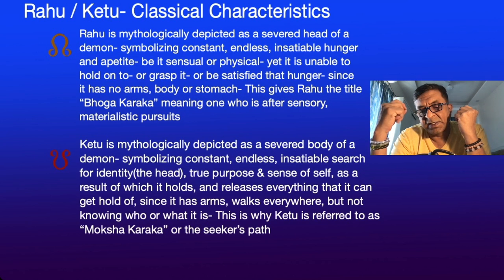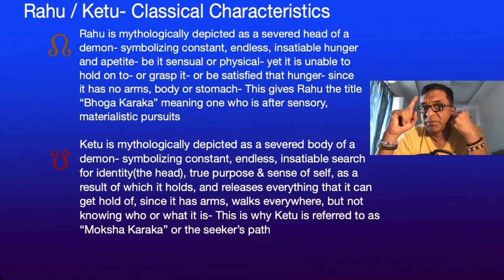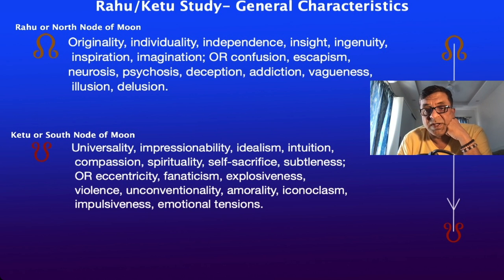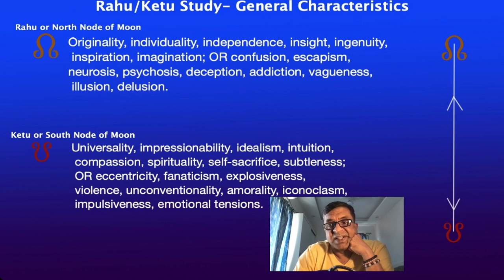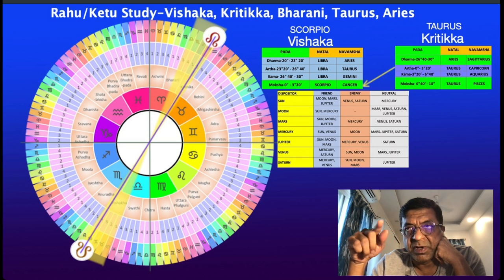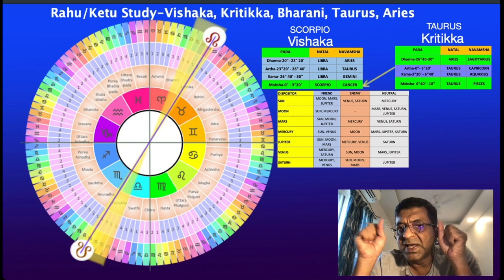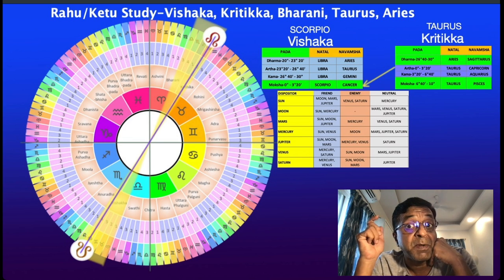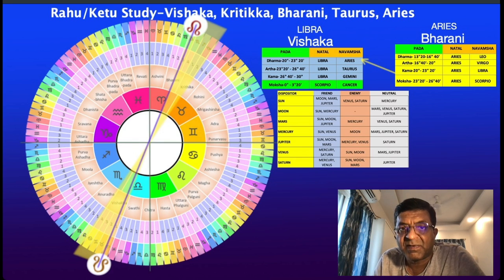Rahu & Ketu Study Part 13 - Libra and Aries in Vedic Astrology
The systematic study of Rahu and Ketu for every nakshatra can provide profound insights and benefits in various aspects of life. Here are 15 advantages:

Enhanced Understanding of Love Dynamics:

By analyzing Rahu and Ketu in different nakshatras, one can gain insights into unconventional or karmic love patterns, helping individuals understand their unique romantic behaviors and preferences.
Improved Marital Harmony:

Understanding the placement of Rahu and Ketu can reveal potential marital challenges and areas of growth, allowing couples to work on specific aspects for a harmonious relationship.
Career and Work Insights:

Rahu and Ketu's influence can highlight unconventional career paths, hidden talents, and areas where one might achieve unexpected success or face unique challenges.
Identification of Talents:

These nodes often point to hidden or unconventional talents that may not be apparent through other planetary placements, guiding individuals to develop these skills.
Clarification of Life Paths:

Rahu and Ketu's positions can indicate significant life themes and lessons, helping individuals understand their life's purpose and direction more clearly.
Understanding Karmic Imprints:

These nodes are closely associated with past life karmas. Their study can provide insights into unresolved karmic issues that influence the current life.
Revelation of Hidden Personality Aspects:

Rahu and Ketu can uncover deeper layers of one's personality, including hidden fears, desires, and motivations, promoting greater self-awareness.
Improved Human Interactions:

By understanding the influence of these nodes, individuals can navigate complex social interactions and relationships more effectively, leading to better communication and understanding.
Enhanced Problem-Solving Skills:

The unconventional and innovative thinking associated with Rahu can inspire new approaches to problem-solving and decision-making in various life areas.
Spiritual Growth and Development:

Ketu's influence often points to spiritual detachment and growth, guiding individuals towards a deeper understanding of their spiritual journey and practices.
Informed Decision Making in Love and Marriage:

Understanding how Rahu and Ketu influence one’s romantic and marital life can lead to more informed decisions, improving relationship choices and compatibility.
Awareness of Psychological Patterns:

The nodes' positions can shed light on subconscious patterns and behaviors, helping individuals address psychological issues and achieve emotional healing.
Navigating Transformative Life Events:

Rahu and Ketu often signify periods of significant change and transformation. Their study can help individuals prepare for and navigate these periods with greater ease.
Insight into Ancestral Influences:

These nodes can reveal the impact of ancestral karmas and patterns on one's life, providing a deeper understanding of inherited traits and tendencies.
Enhanced Creativity and Innovation:

The energy of Rahu, associated with breaking boundaries and thinking outside the box, can enhance creativity and lead to innovative solutions in personal and professional life. Donations welcome at my Paypal “Astrology should be more of a science of understanding present, self and charting your own course in life, consciously- rather than just the defeatist & disempowering predictive way that it is most popularly used”- Unknown